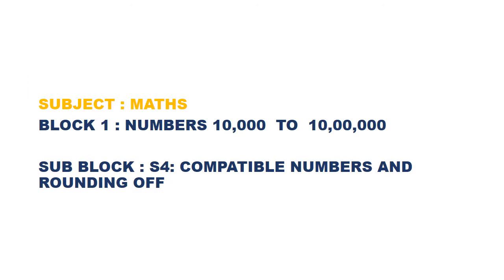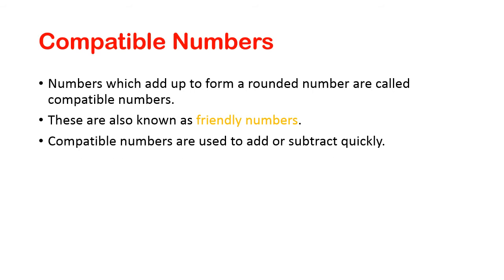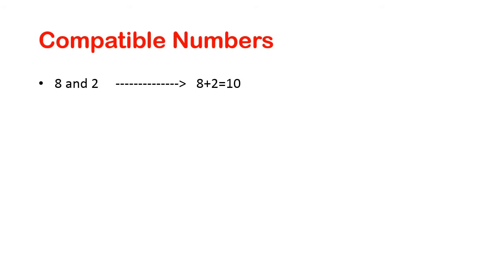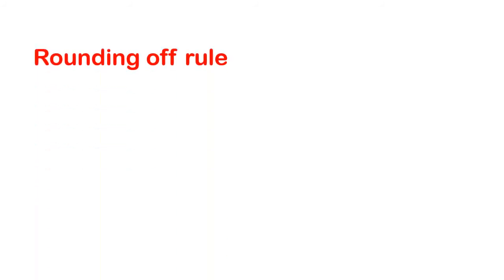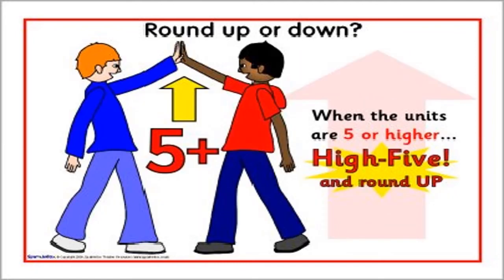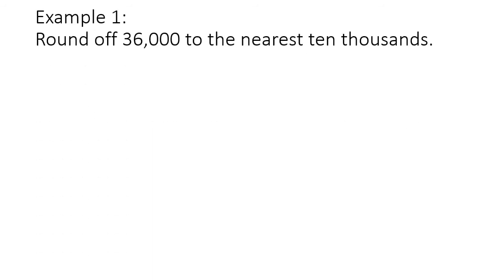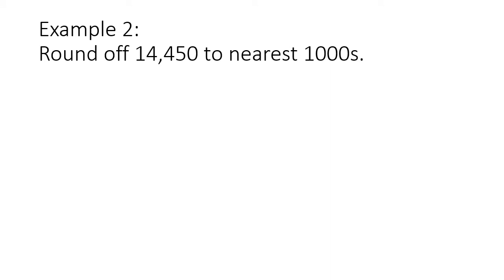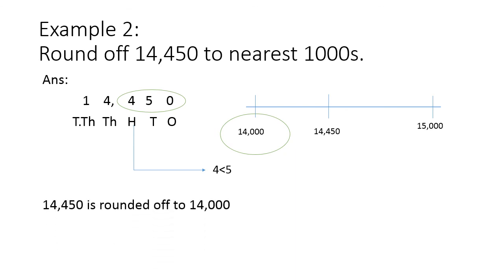Friendly numbers /finding friendly numbers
In this video anyone can learn about compatible numbers and rounding off.